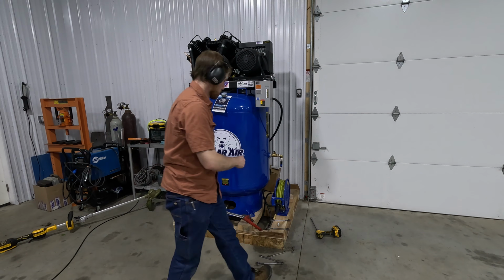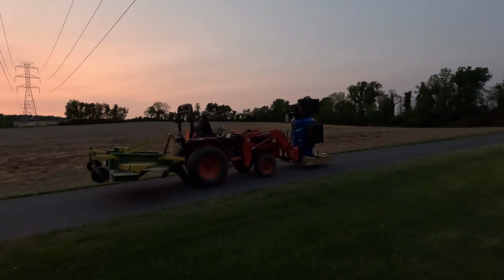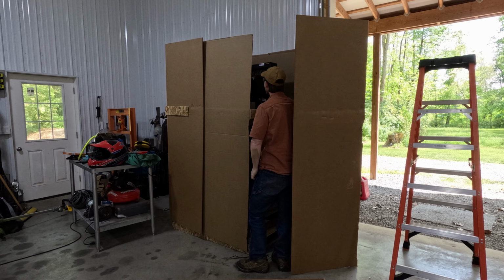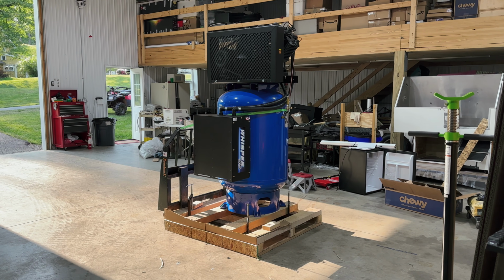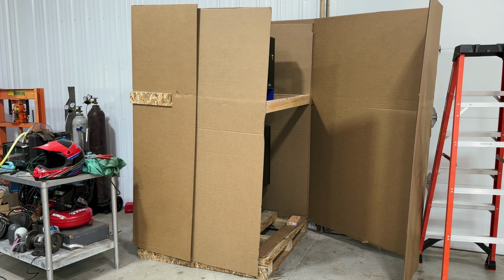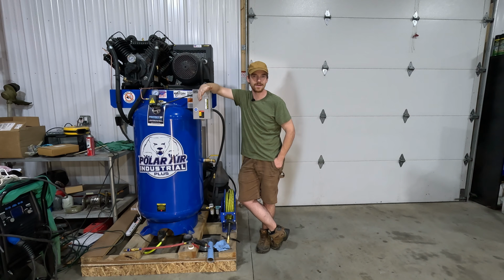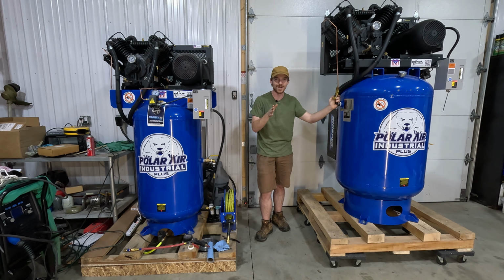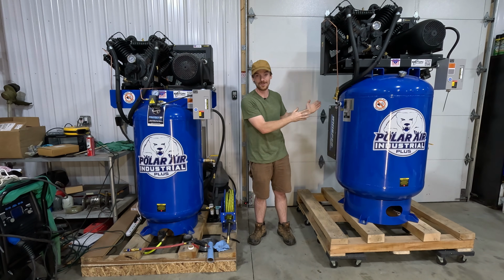Workshop Setup - Make 2 Air Compressors From 1 (Part 2.3)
My Kobalt air compressor stopped working so it was time to commit to the real deal.  I purchased a Polar Air Industrial Plus 7.5 HP Quiet Air Compressor, made by Eaton Compressor.  Unfortunately, things haven't gone so well throughout the process.  This video concludes the air compressor saga on how I got my hole-e air compressor issue resolved.

Stuff I use and like that you can use too and support me in the process:
Leviton 9650-P 50 Amp Plug
Knipex Plier Wrench 3-Piece Set
1" to 1/4" Brass Fitting (what I should have bought)